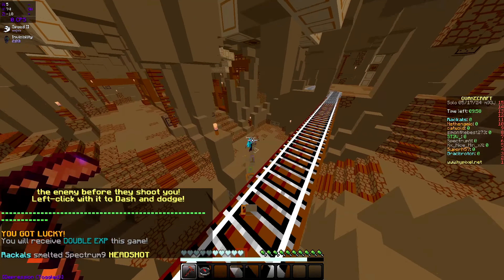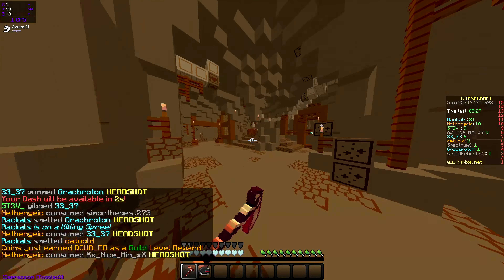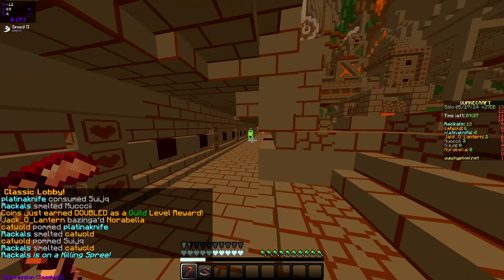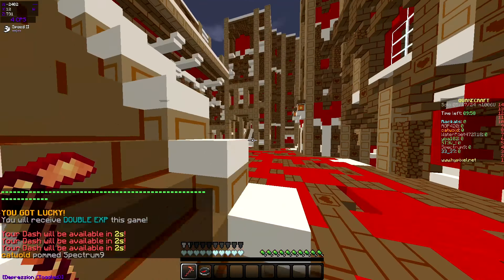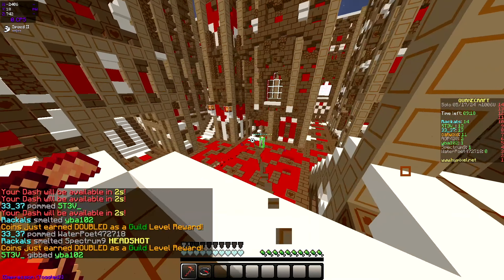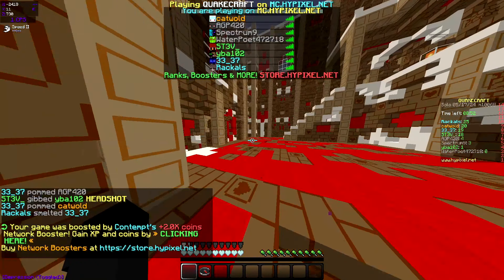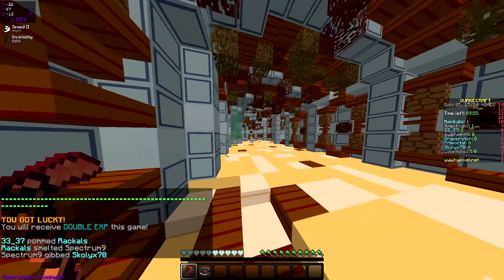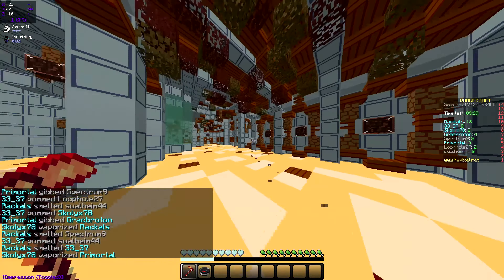I've NEVER used this Mod before...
I've NEVER used this Mod before... (Hypixel Quakecraft)

In this video a Minecraft / Hypixel veteran tries using the Left Hand Mod for Minecraft 1.8.9.
Can I still dominate in Quake Craft Hypixel pvp despite the challenge?

⚔️ Resource Pack ➤ autumn by fizz
⚙️ Mods ➤ Badlion Client 4.3.1 (BLC 1.8.9 Left Hand Mod)
🎵 Music ➤
• JET de GO! OST - Design The Skyline
• ringsnot - basura
• ToBi D+VINE OST - Mystic Shrine